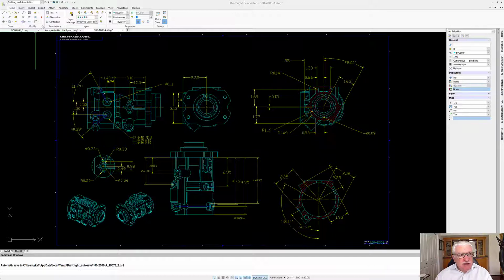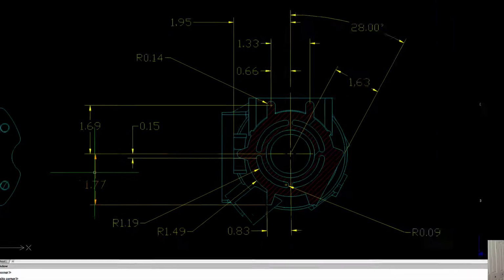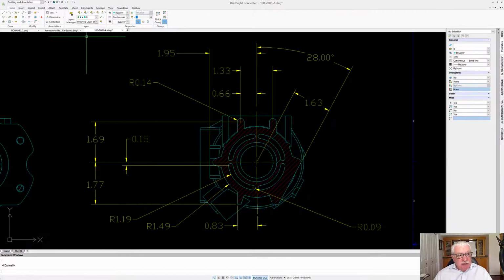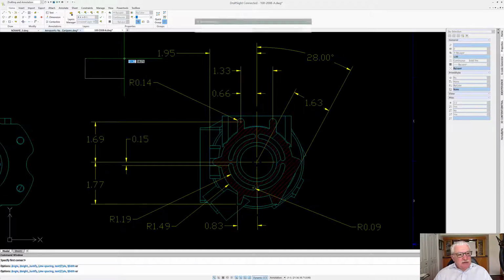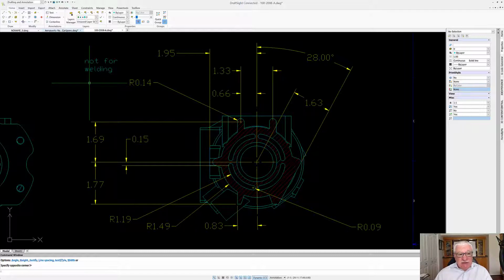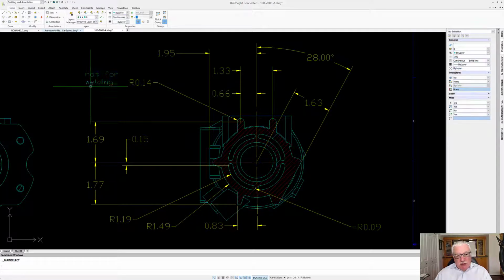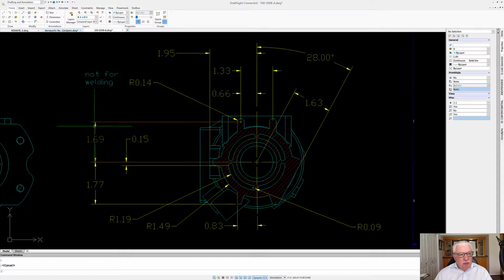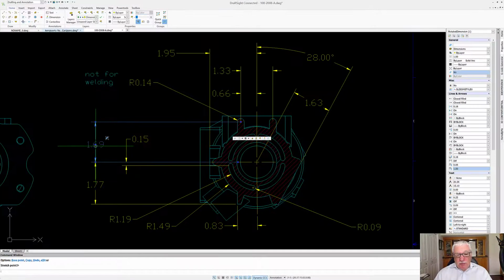DEFPOINTS Layer: DraftSight Features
Discover DraftSight DEFPOINTS Layer and find out what are the use cases for it.